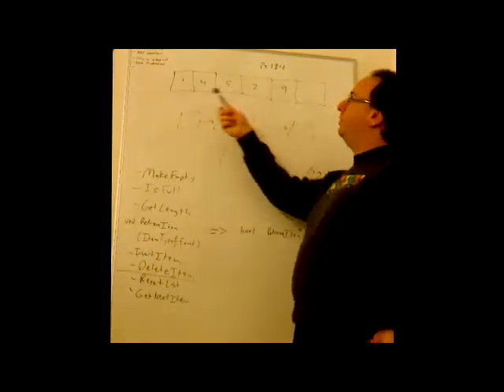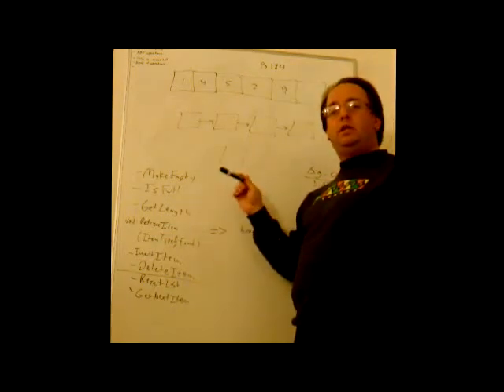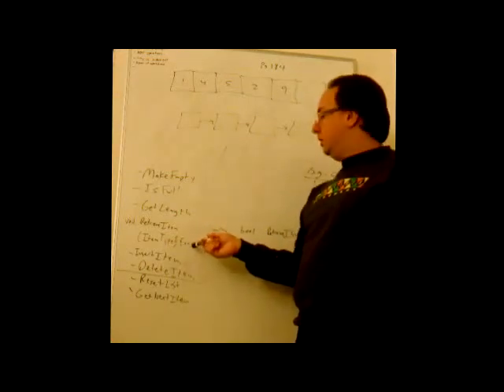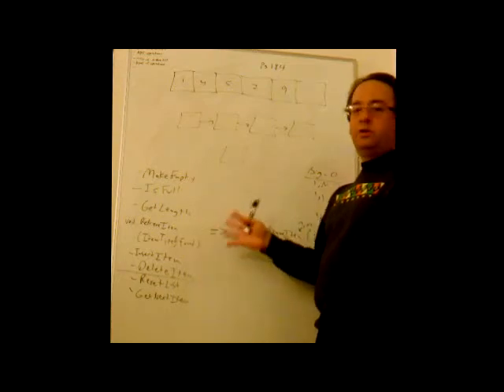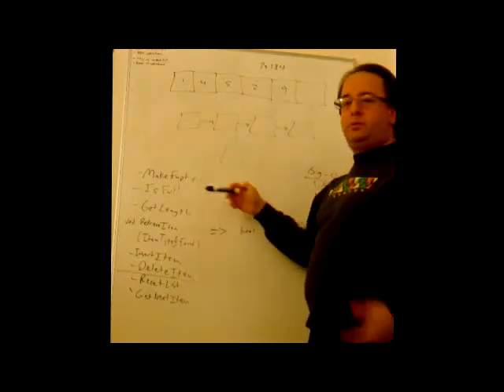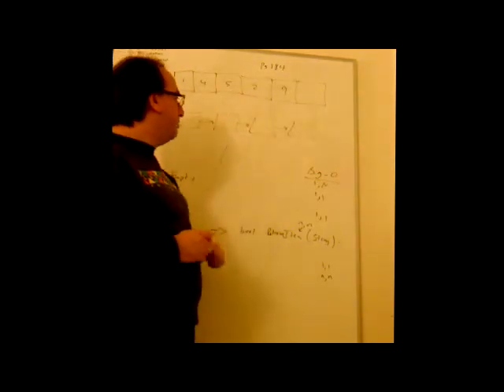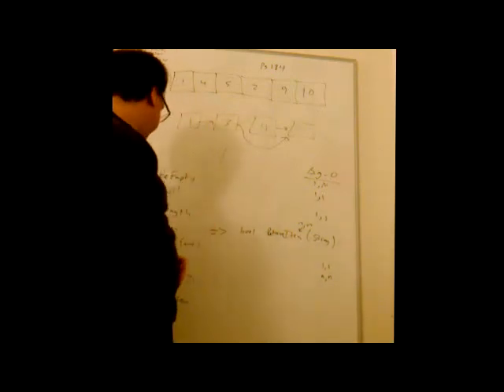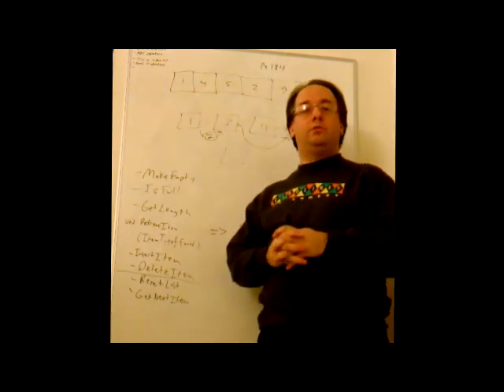gsp295 adtlist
C++ Lecture on Abstract Data Type Lists